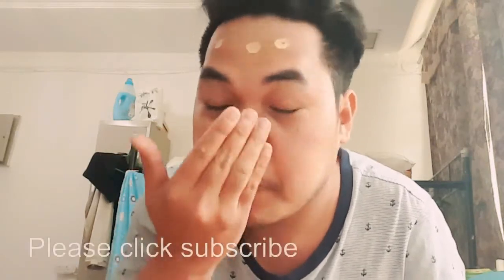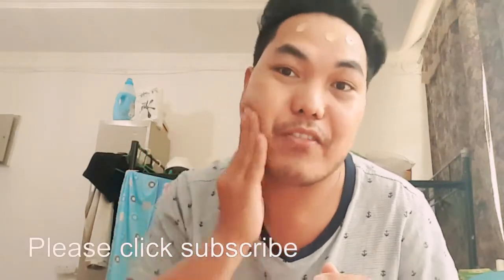Simple and Natural MakeUp for Men